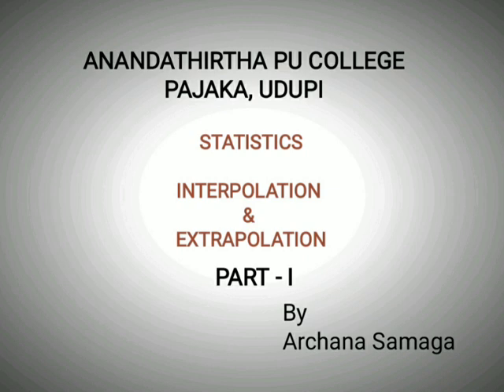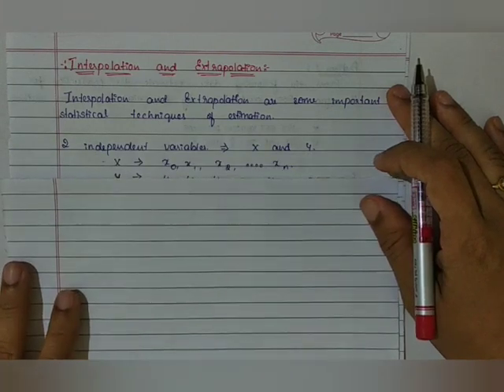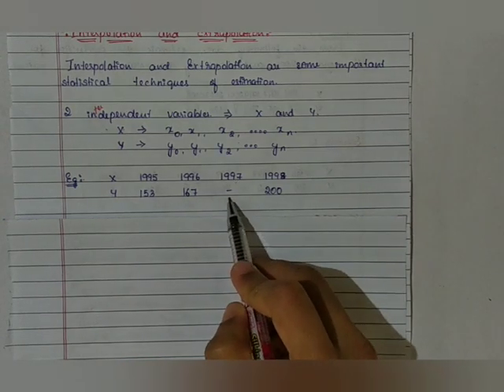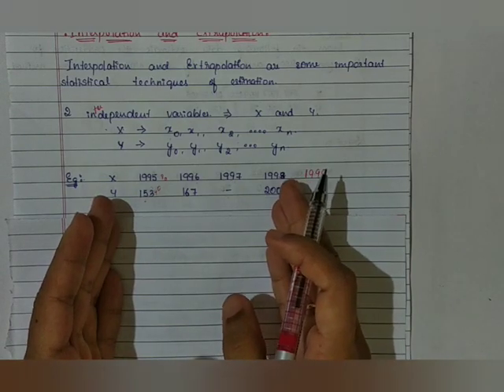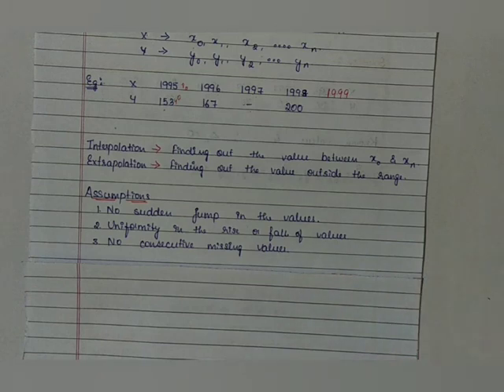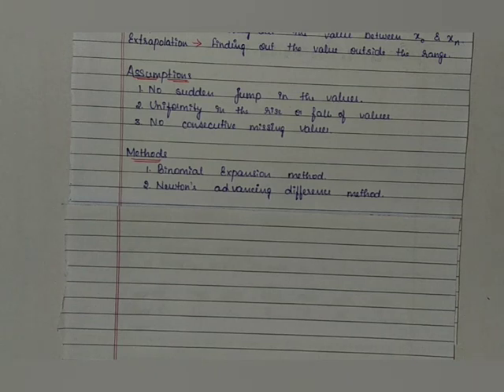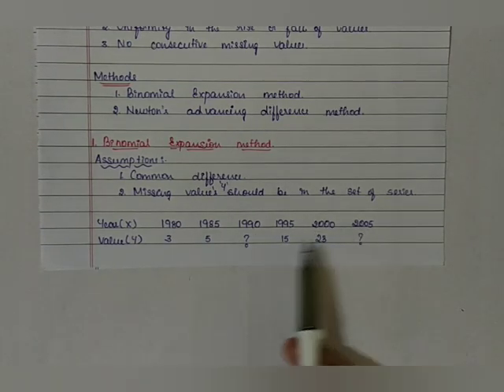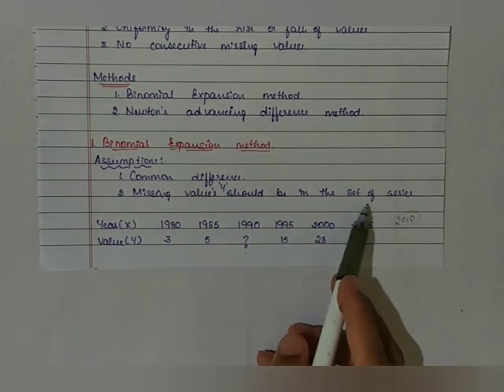Statistics - Interpolation and Extrapolation - Part 1 - 2nd PU, 10+2, Class 12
Statistics Video Lecture series covering 2nd PU, Class 12, 10+2 NCERT Syllabus. The topic covered in this video is Interpolation and Extrapolation